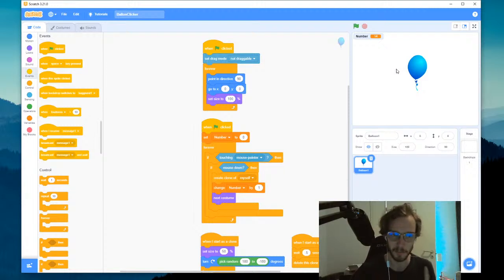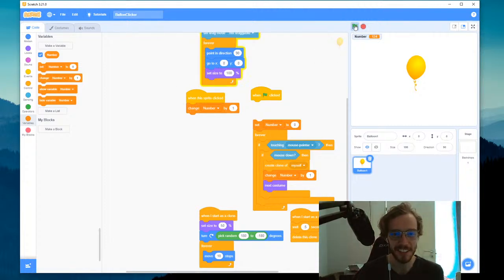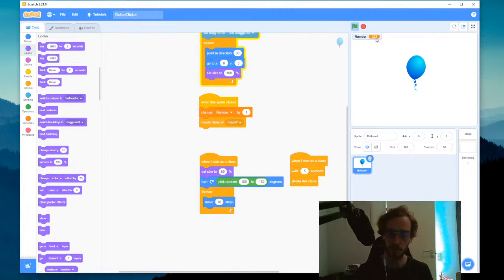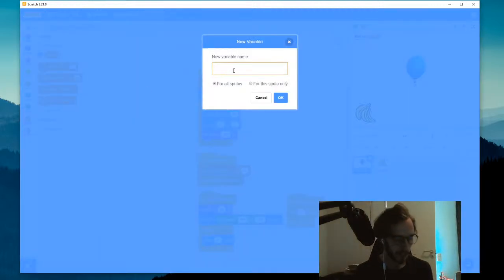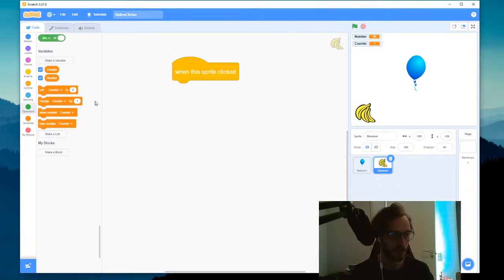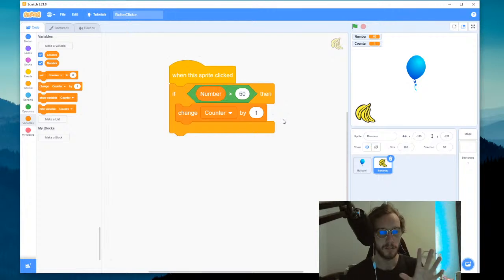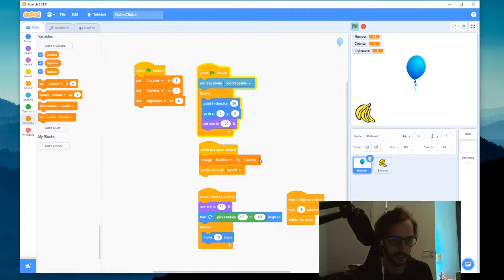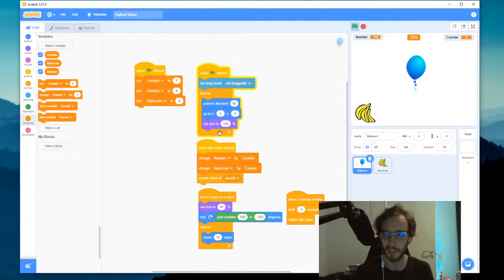Game development with Coding Pirates Billund!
You're welcome to save your own versions of the games and have fun with them!